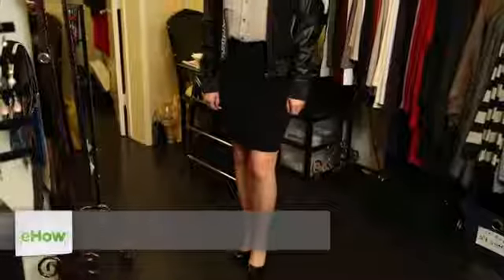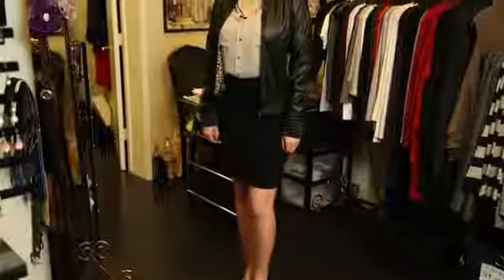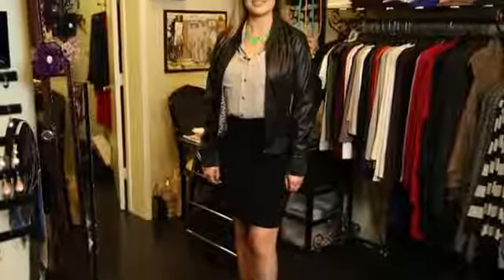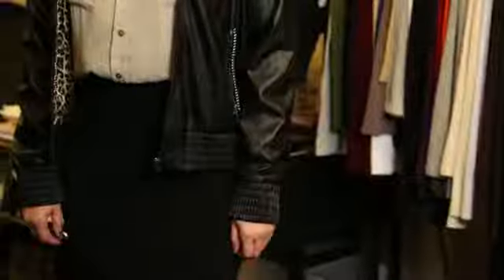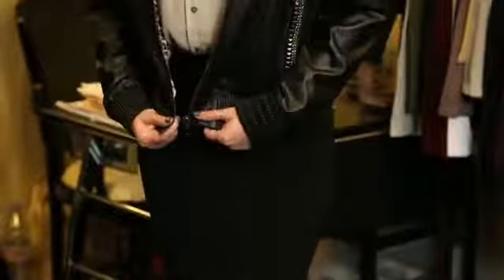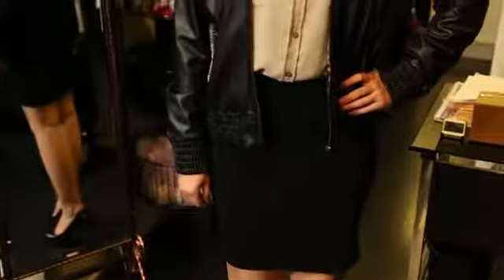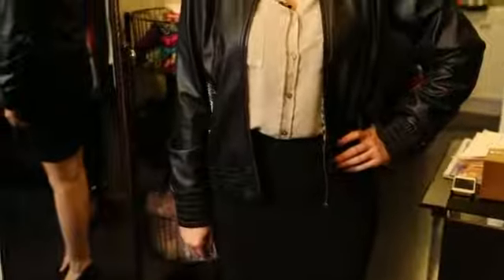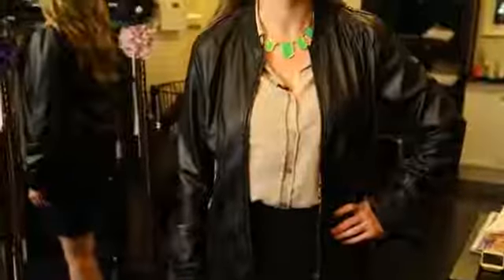What Coat Is Worn With a Pencil Skirt?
What Coat Is Worn With a Pencil Skirt?. Part of the series: Flirty Skirty. The coat that is worn with a pencil skirt includes a bomber, among others. Find out what coat is worn with a pencil skirt with help from an experienced fashion professional in this free video clip.